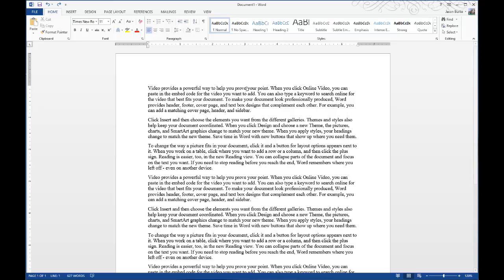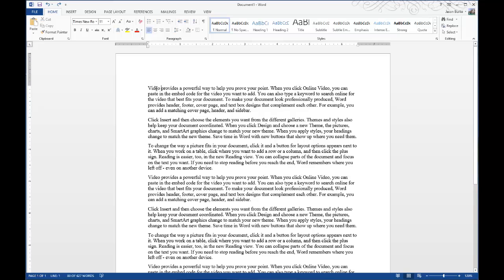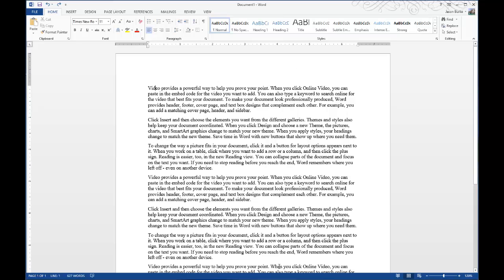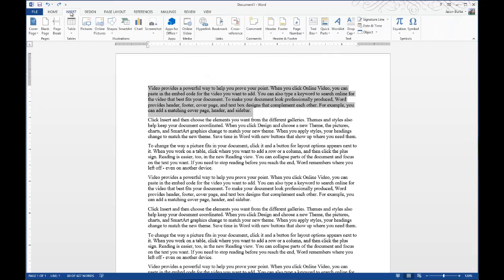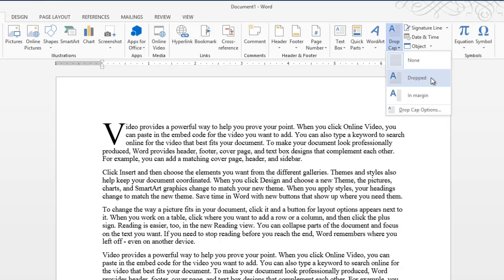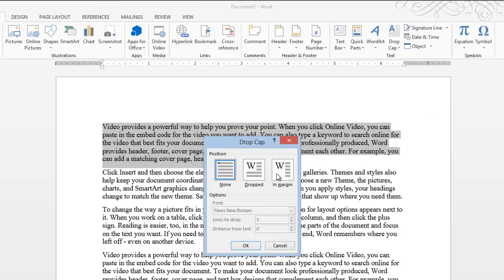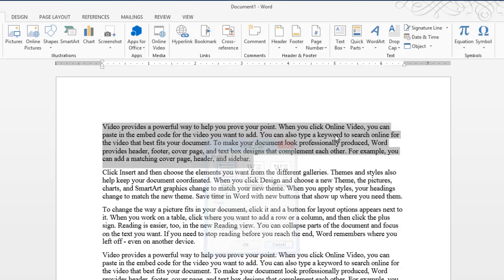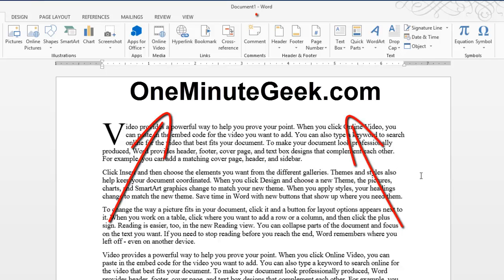How to Insert a Drop Cap in Microsoft Word Documents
This video tutorial shows you how to insert a drop cap into your Microsoft Word Documents. for more tutorials, tips, and tricks with Microsoft Office.